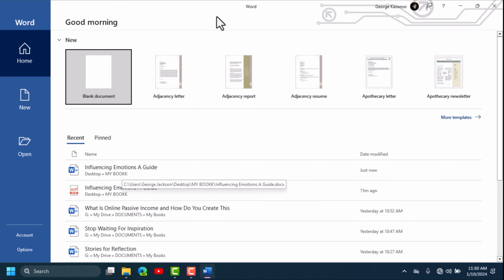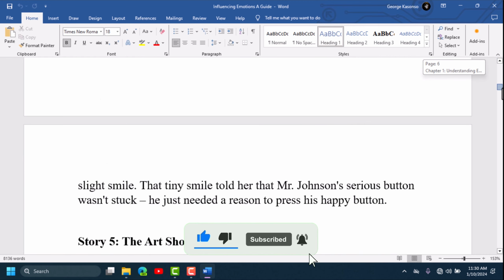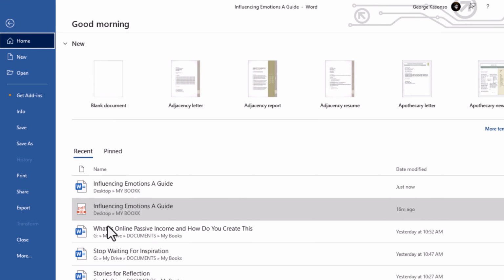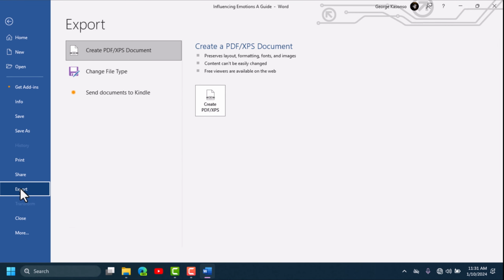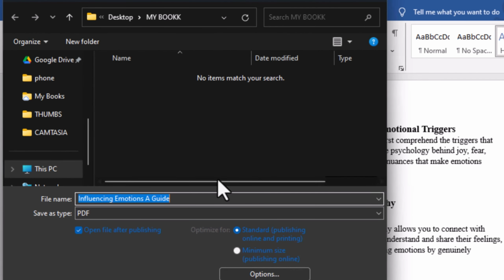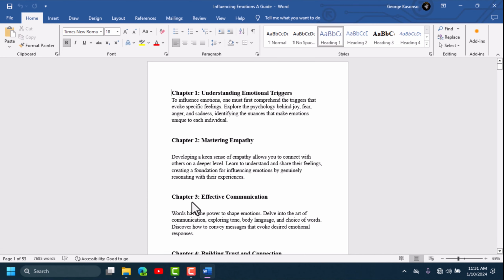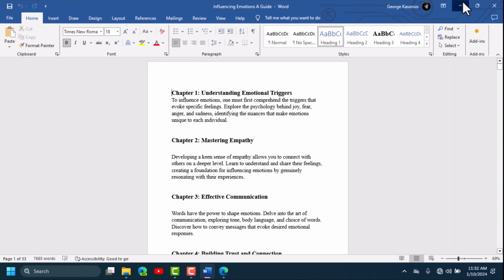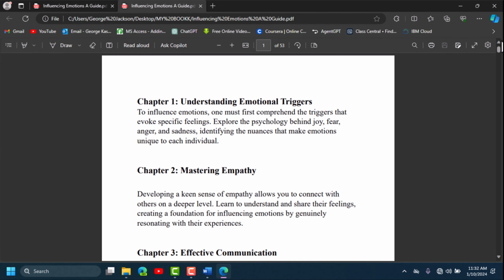How To Convert Word to PDF For FREE!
Learn how to make a PDF file by easily converting a Microsoft Word document to an Adobe PDF file.

In this tutorial, I show you how to convert a Word to PDF using Word that comes with Office 365. I also show you how to convert a Word document to a PDF using Office.com, which is completely free.

Microsoft 365 Personal
McAfee Total Protection 2024
Norton 360 Platinum (2024 Ready)
Webroot Antivirus Software 2024
iolo - System Mechanic Pro
Crucial SSD MX500 1TB 3D NAND SATA 2.5 Inch Internal SSD
BenQ GW2283 Eye Care 22 inch IPS 1080p Monitor | Optimized for Home & Office with Adaptive Brightness Technology
Acer Aspire 5 Slim Laptop, 15.6 inches Full HD IPS Display, AMD Ryzen 3 3200U, Vega 3 Graphics, 4GB DDR4, 128GB SSD, Backlit Keyboard, Windows 10 in S Mode, A515-43-R19L, Silver
Laplink PCmover Ultimate 11 | Moves your Applications, Files and Settings from an Old PC to a New PC
Plugable USB 3.0 Transfer Cable
Plugable USB 3.0 Universal Laptop Docking Station Dual Monitor for Windows and Mac

Video Title: How To Convert Word to PDF For FREE!